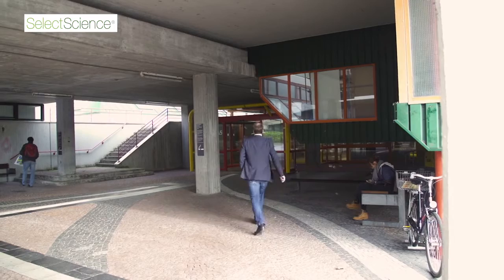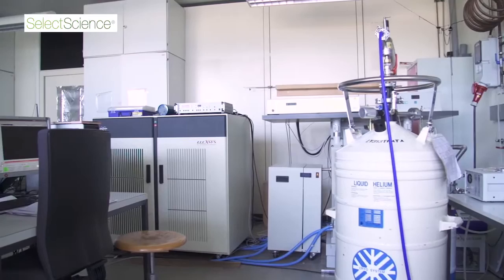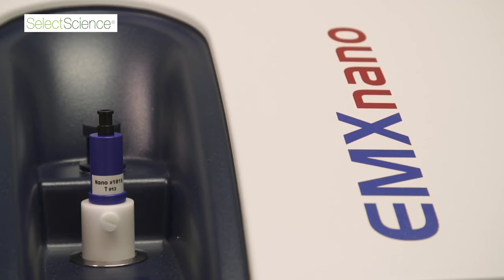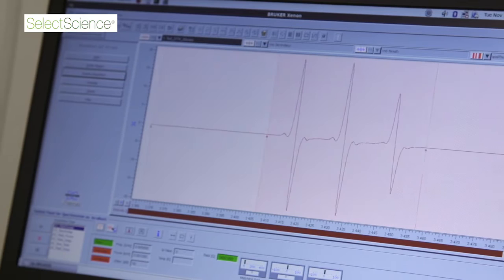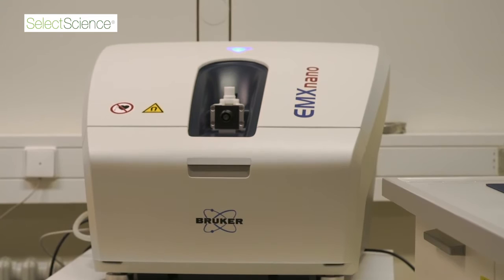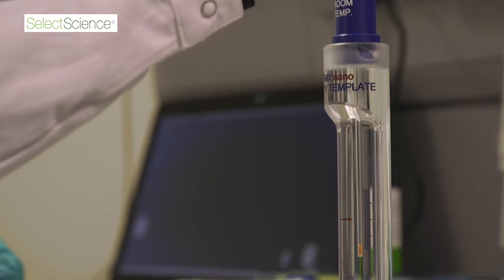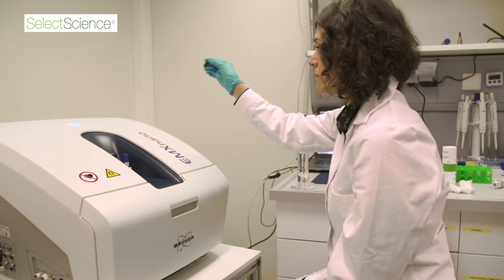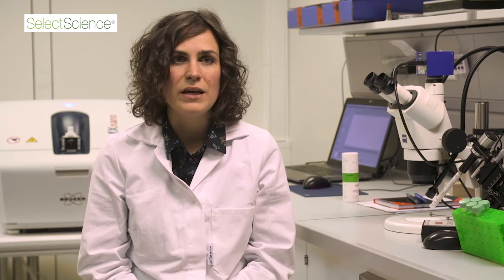Video Interview with Prof. Dr. Malte Drescher, from university of Konstanz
Prof. Dr. Malte Drescher shows their use at University of Konstanz of EPR spectroscopy to identify biomacromolecules found in living cells. Further the advantages of Bruker’s EMXnano are discussed.